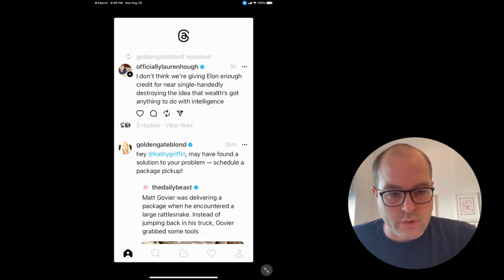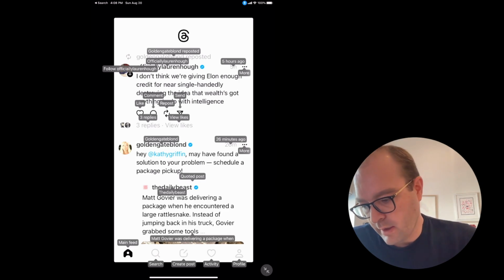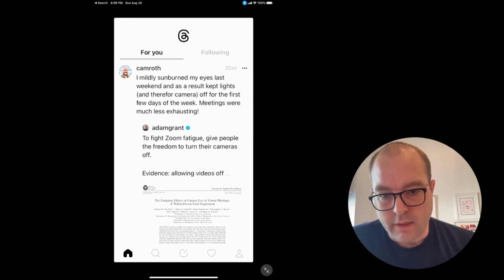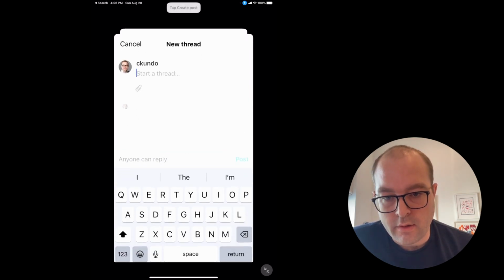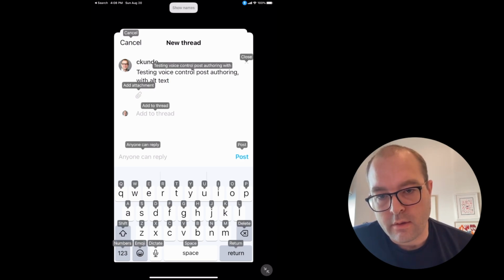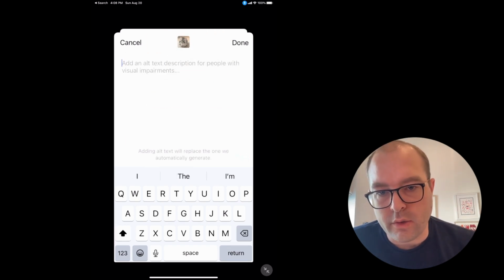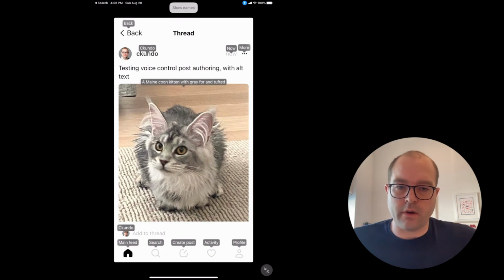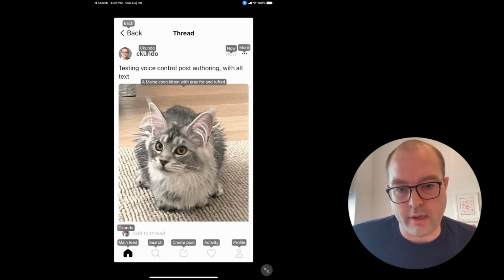Accessibility Nerd reacts to Threads app alt text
Using dictation software to try out Threads app accessibility and the new alt text authoring feature.